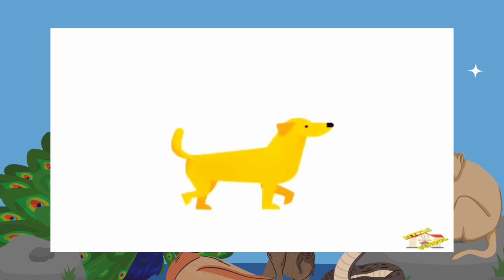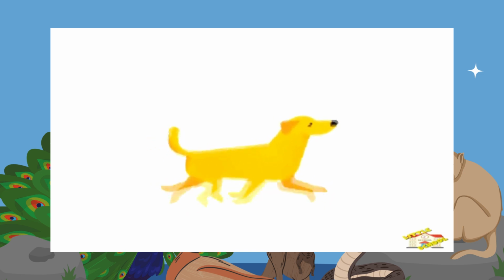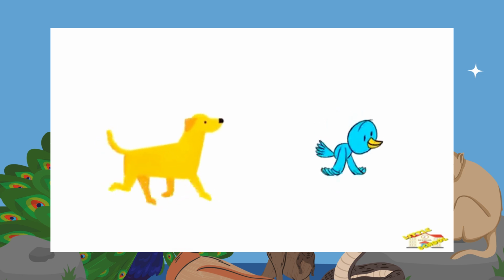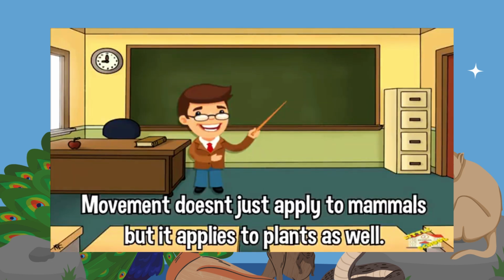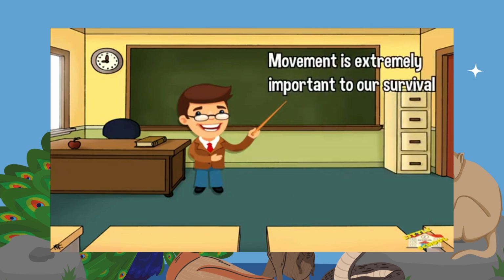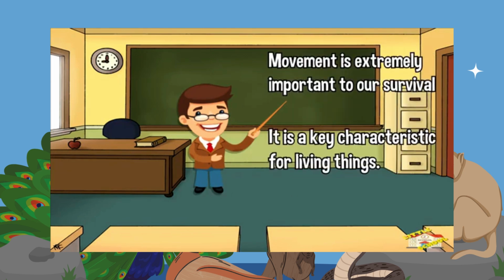Living and Non-living things